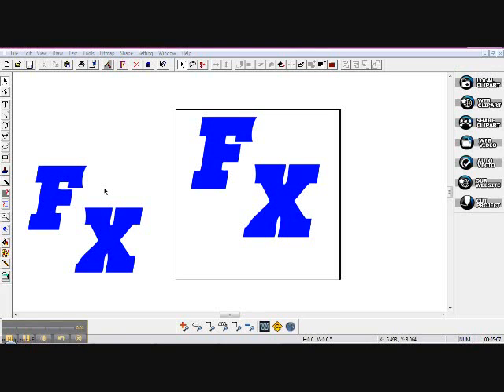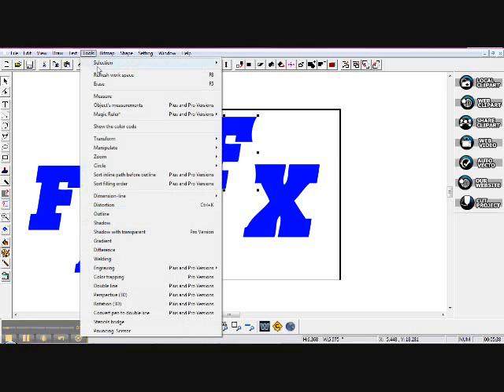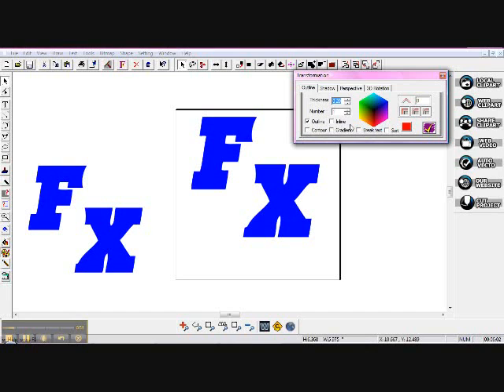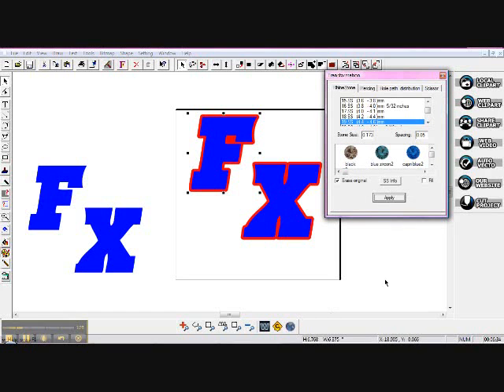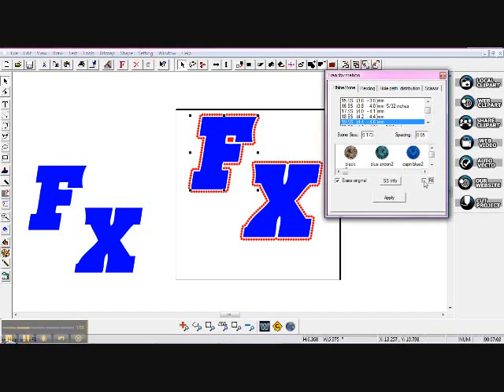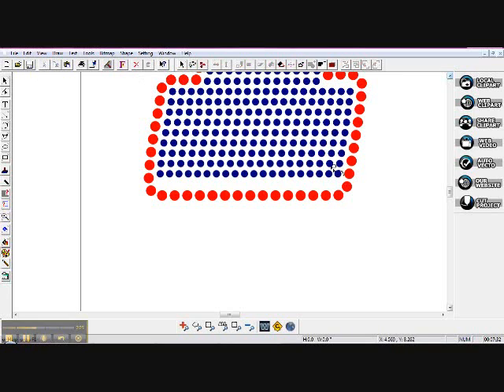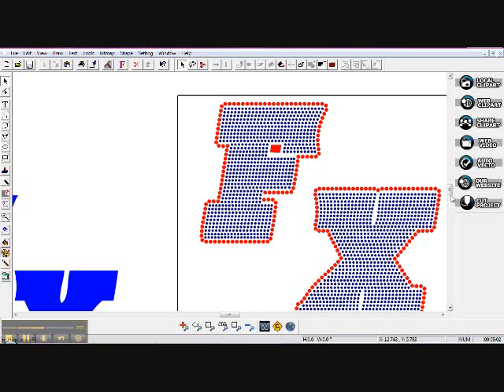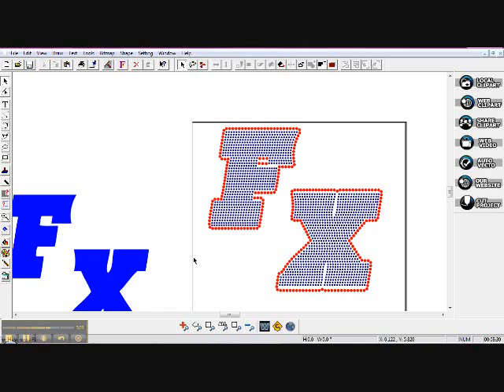How to create a Larger stone outline and a smaller filled inline.wmv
Creating Rhinestone Transfers with Rhinestone Software, winpcsign2010 from  Heatpressvinyl.com